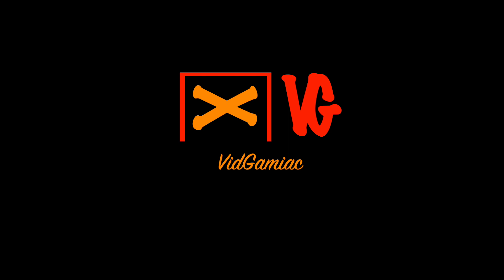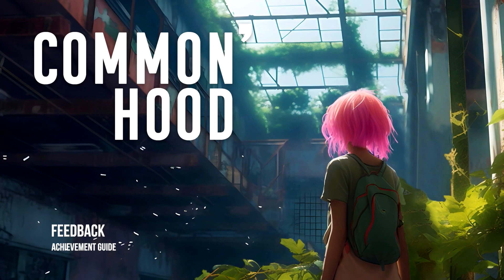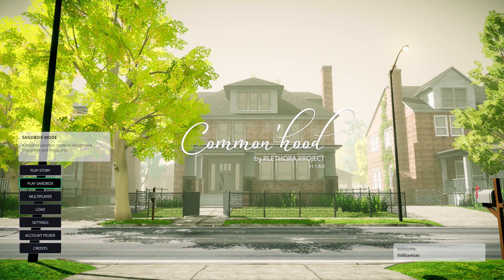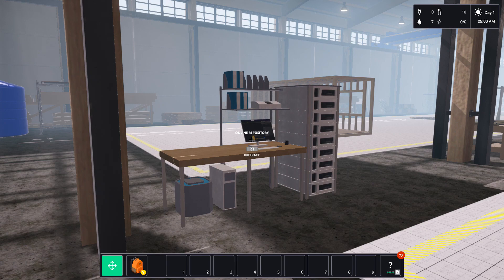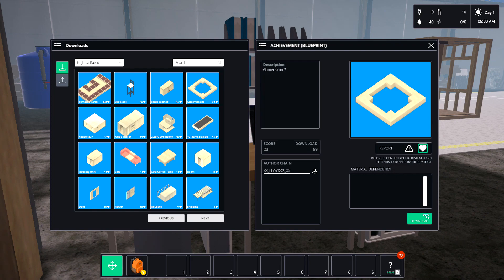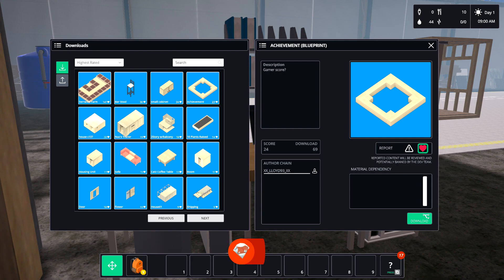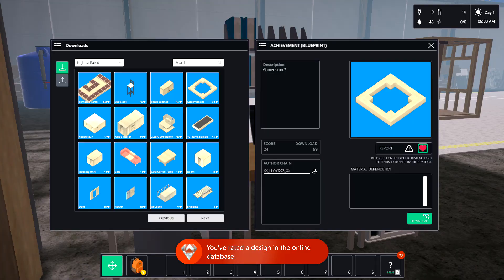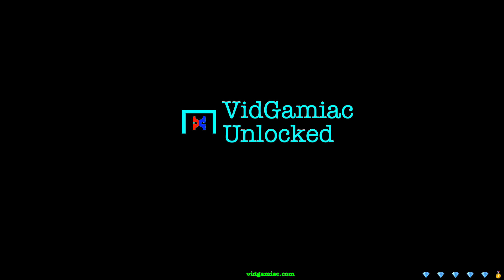Common'hood - Feedback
Feedback - Rate a design in the online database.